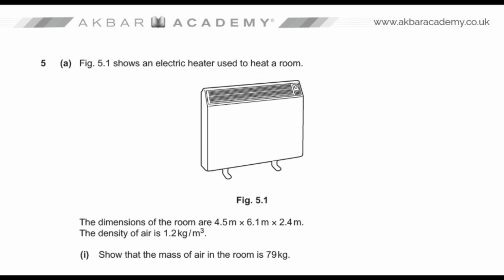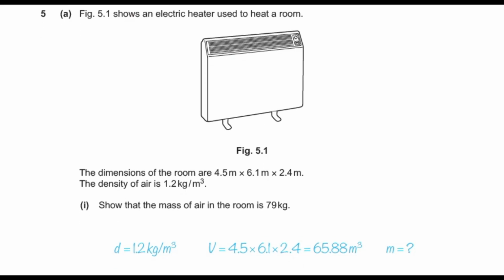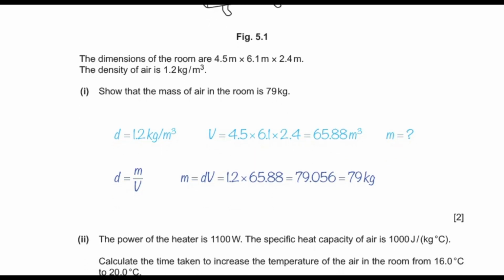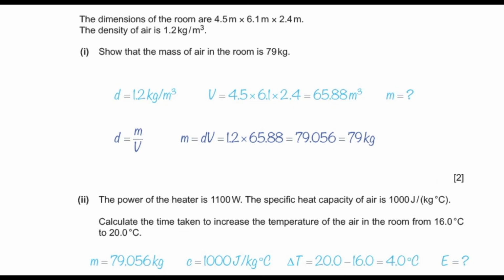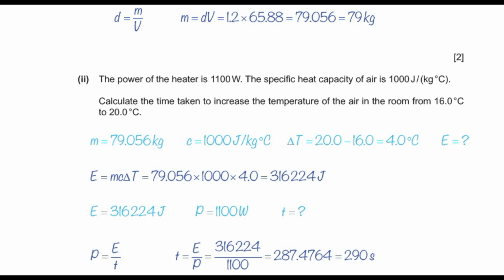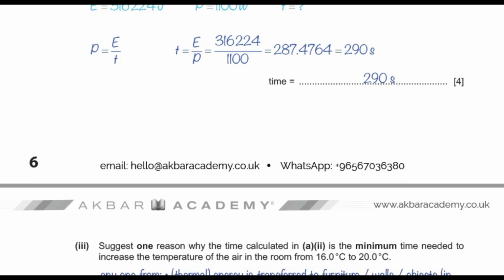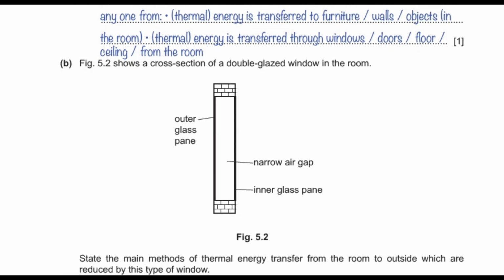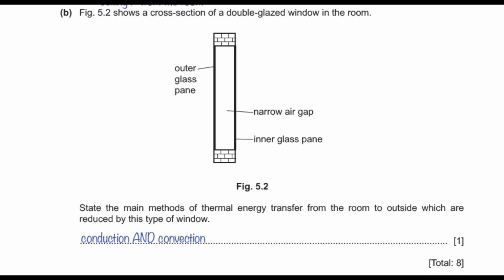0975/43 | 0625/43 Paper 4 IGCSE Thermal Physics May/June 2023 Q5 MS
This video explains Question 5 from the Cambridge IGCSE 0975/43 or 0625/43 Physics May/June 2023 Paper 4 (Thermal Physics). It covers important thermal physics topics like heat transfer, temperature changes, and specific heat capacity, with easy step-by-step solutions to help students understand and prepare for exams.

MY PHYSICS WEBSITE
Find even more videos organised by exam board and topic at: